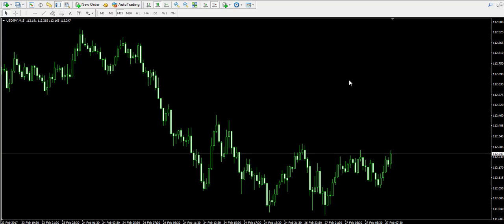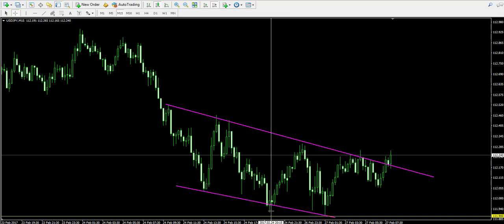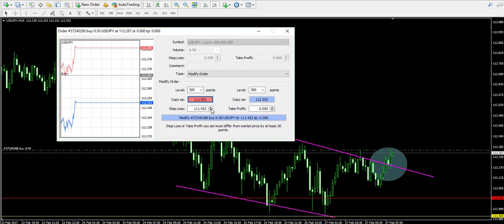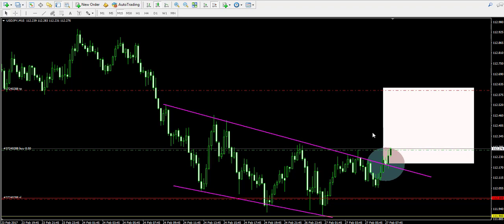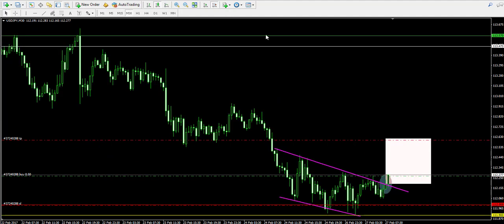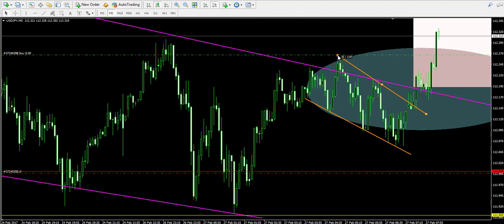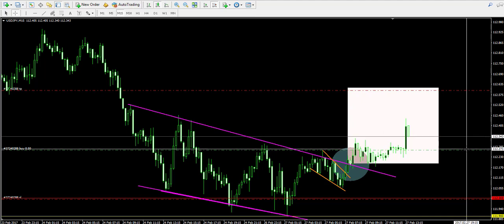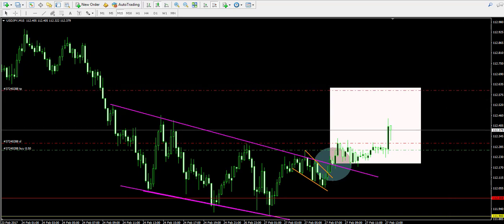Live Trading Example 13 - Forex Consolidation Breakout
In this live Forex trading example Damyan trades a Forex consolidation breakout. The price shoots up in the direction of the breakout and by adjusting the Stop Loss order, Damyan guarantees a Risk Free Trade.